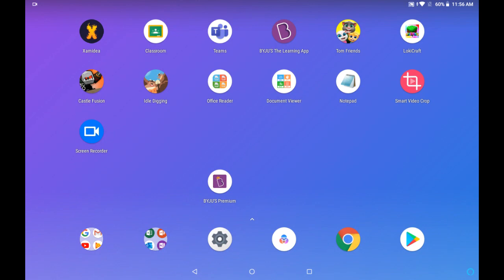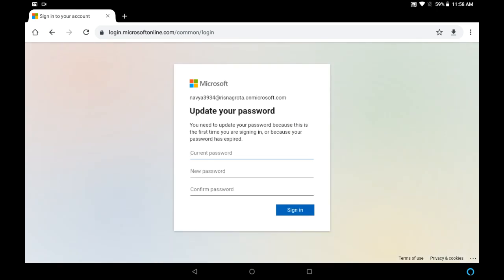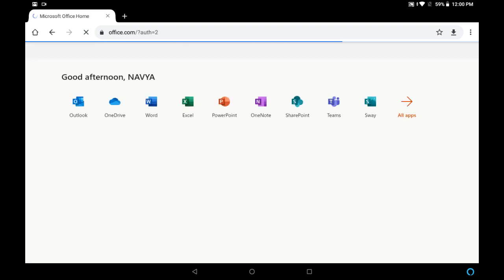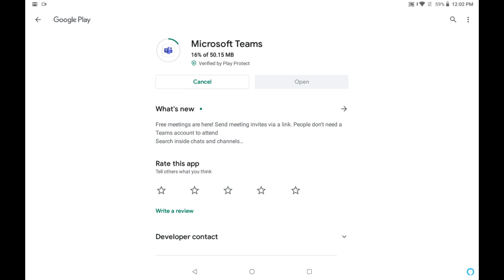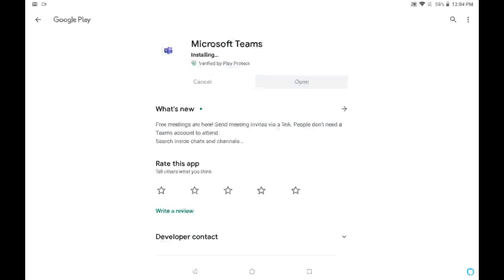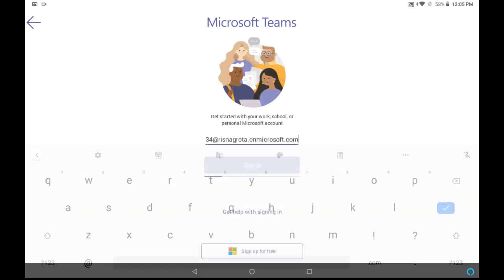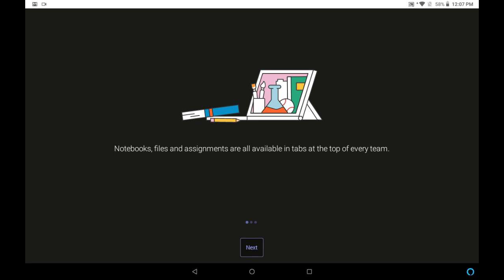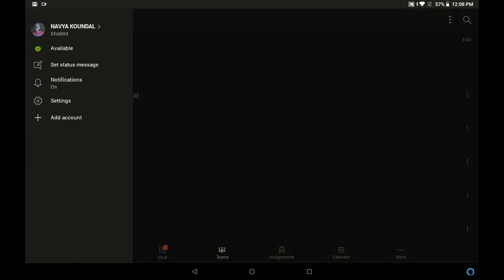Sign in Steps for Microsoft Teams App using Microsoft login Credentials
The Real step by step guide to do a successful sign-in process in Microsoft Teams app using Microsoft login Credentials